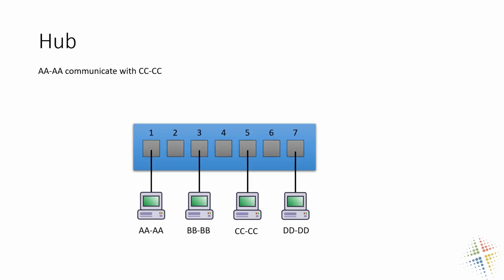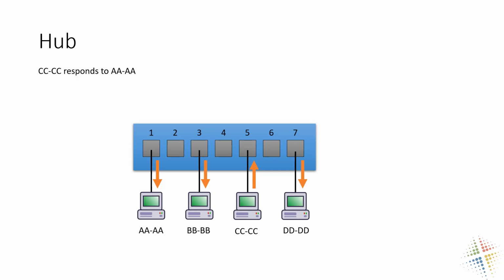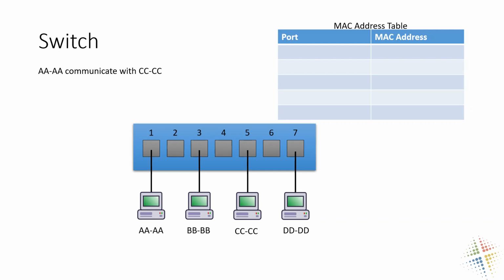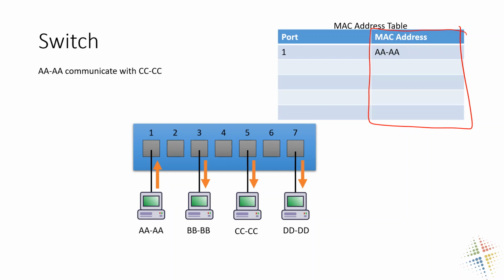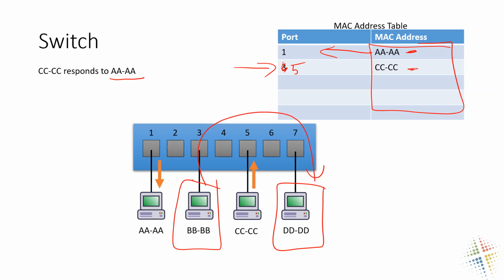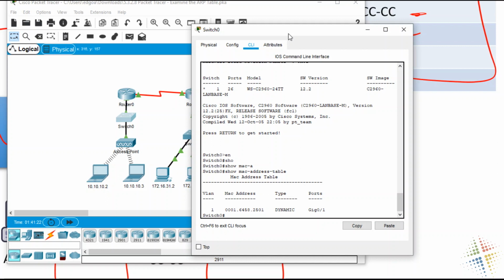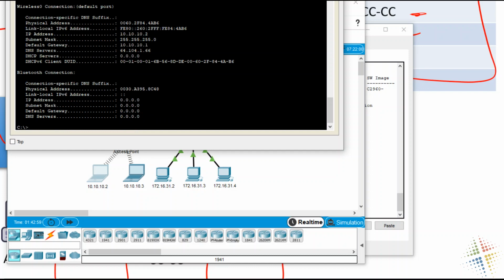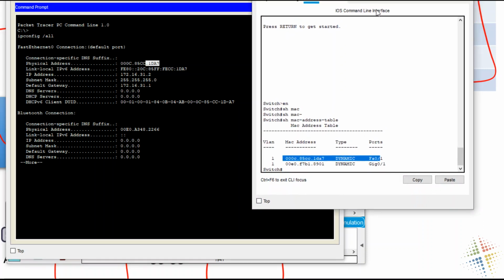IP Networking - Introduction to Switching